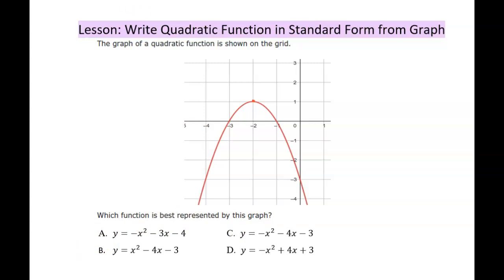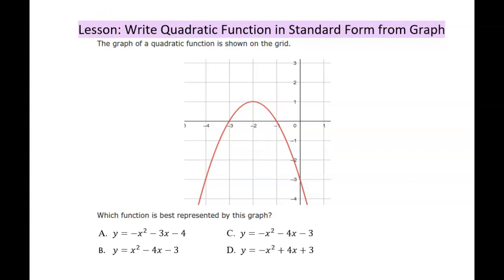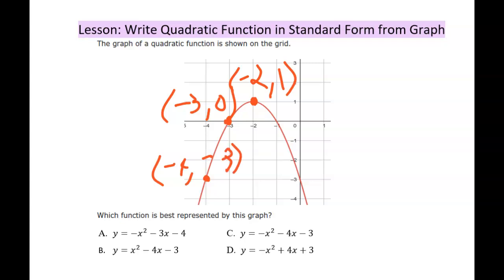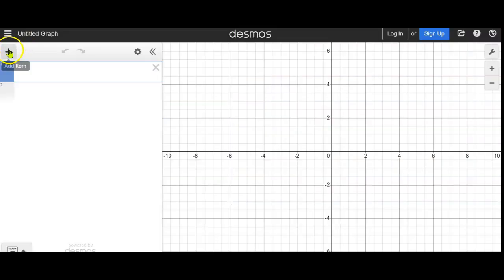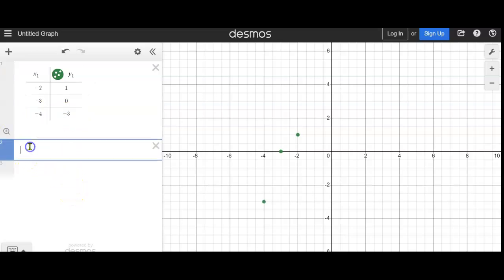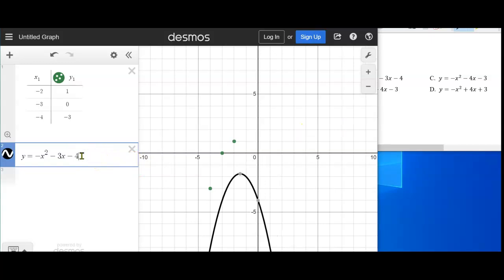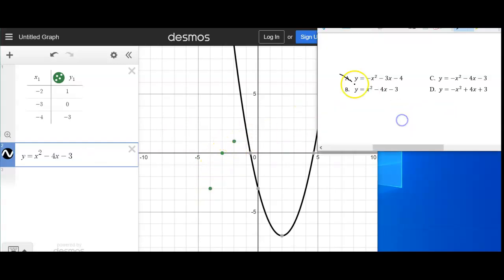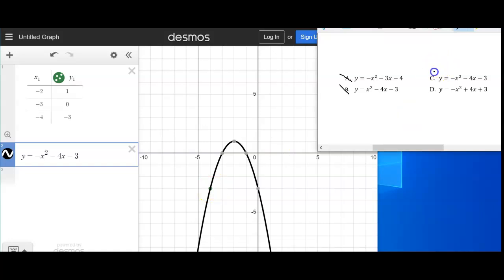Write Quadratic Function in Standard Form from Graph